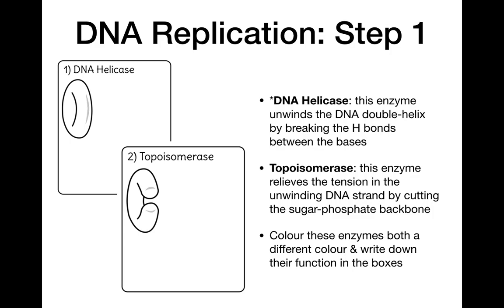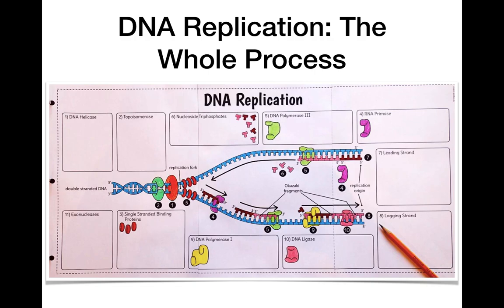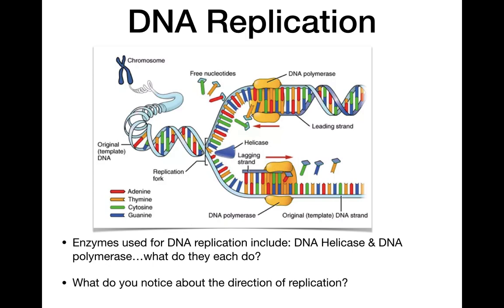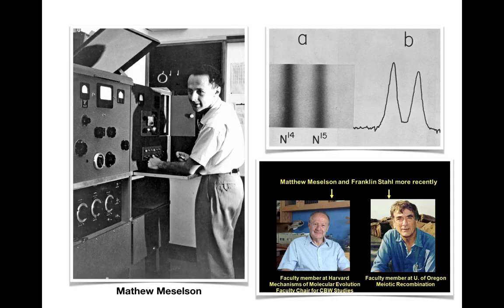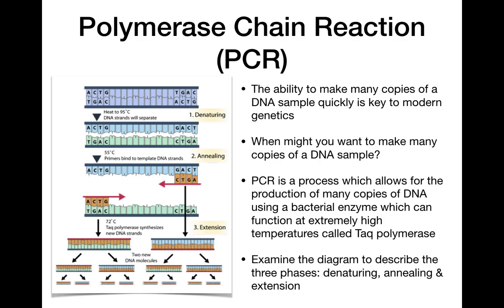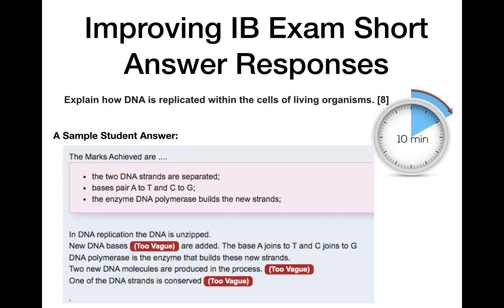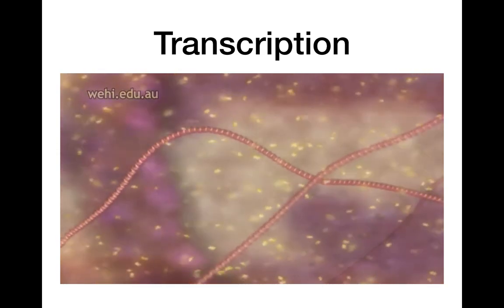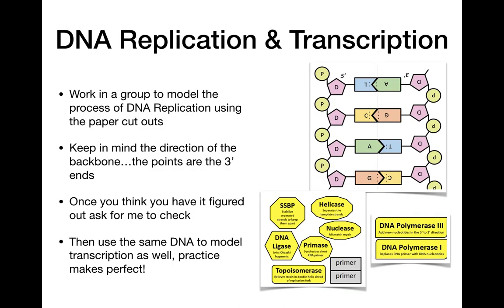IBDP Biology Subtopic 2.7 Part 1 Screencast DNA Replication & Transcription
This lesson goes through the process of DNA Replication & Transcription, it also discusses the Meselson- Stahl experiment, PCR & the universal nature of DNA.